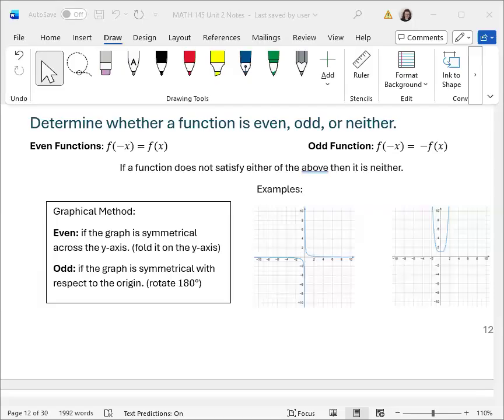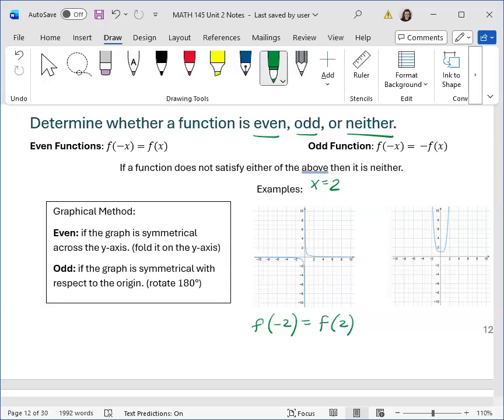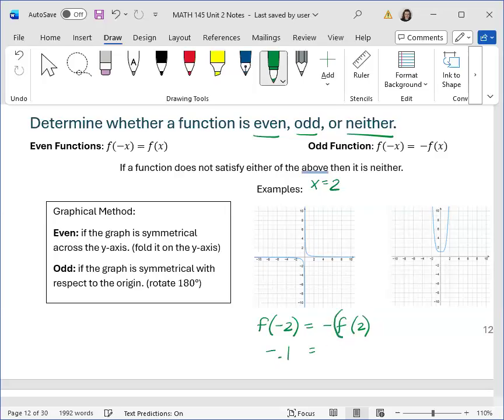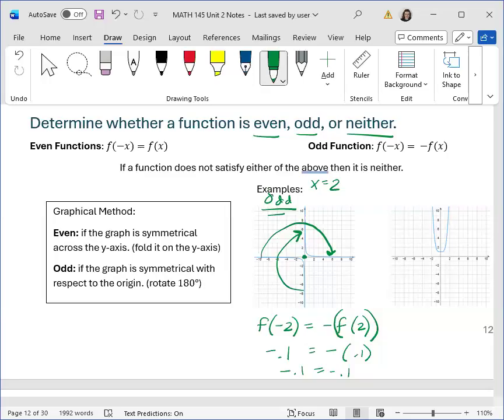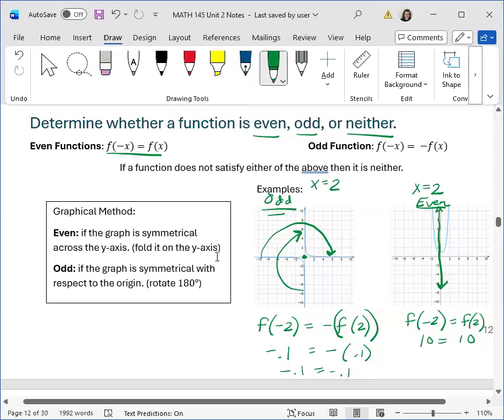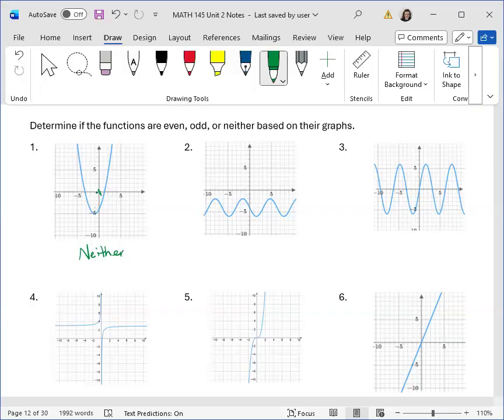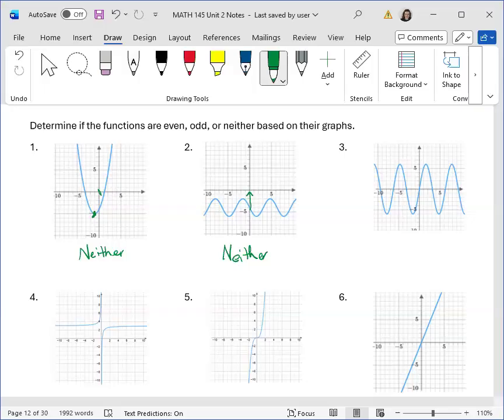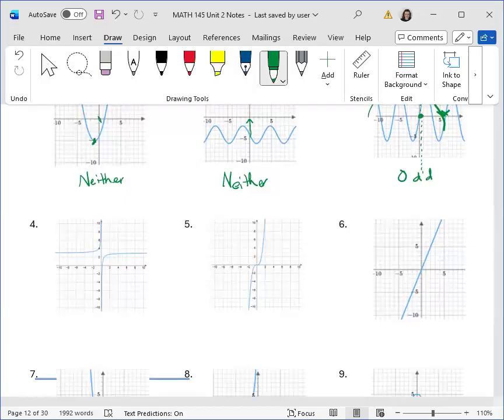Even, Odd, Neither (Part 1)